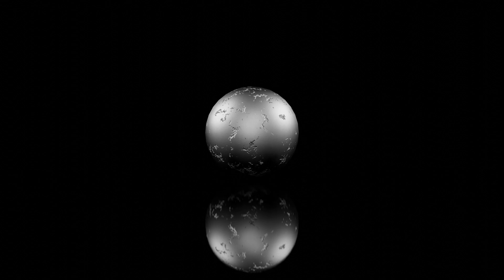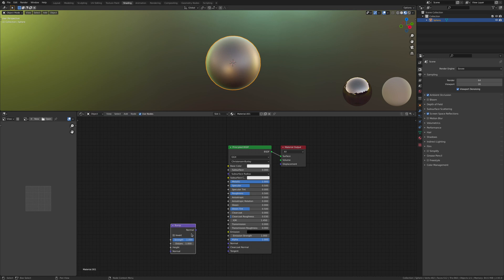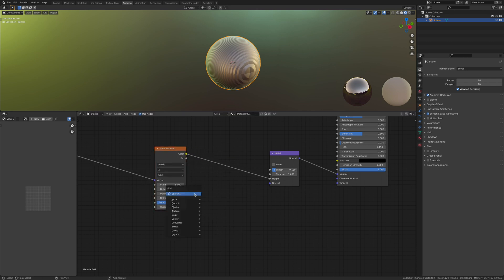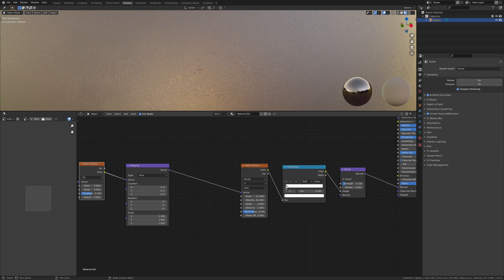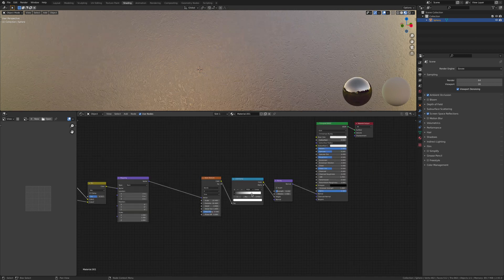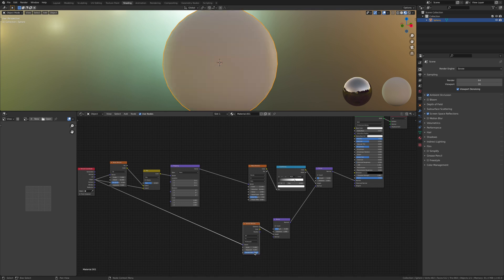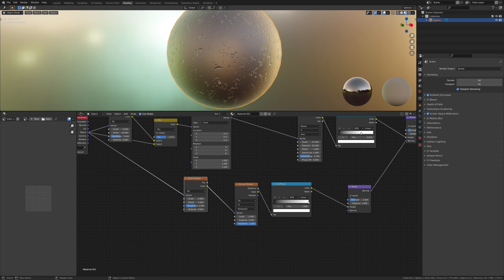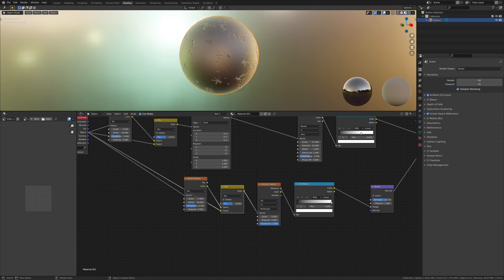Blender - Procedural Dented Metal shader (Blender 2.93)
In this Blender 2.93 tutorial i will show you how to create an easy dented metal material, enjoy

Also, if you like this, smash the like button it helps out a lot.

Jgdnetwork